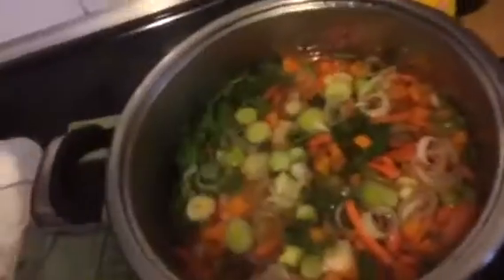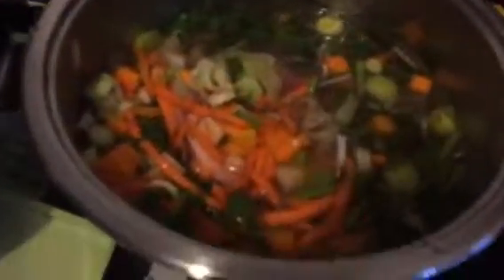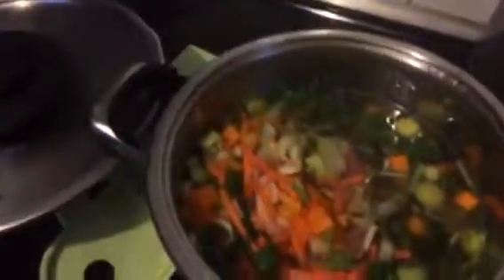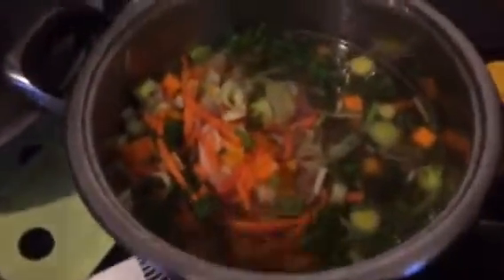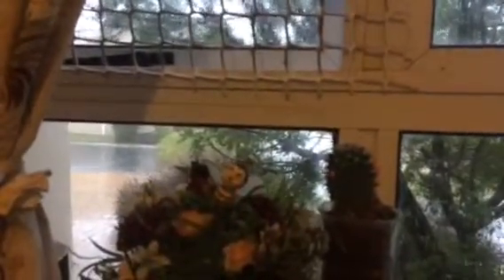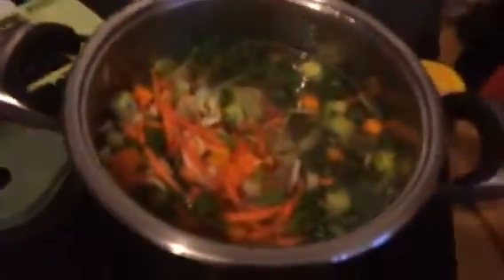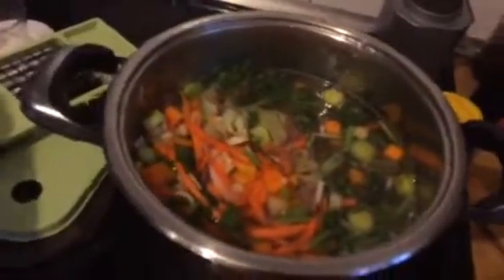Veggie soup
Soup